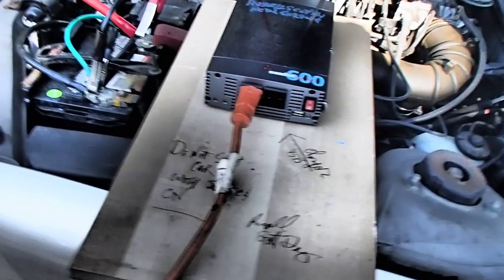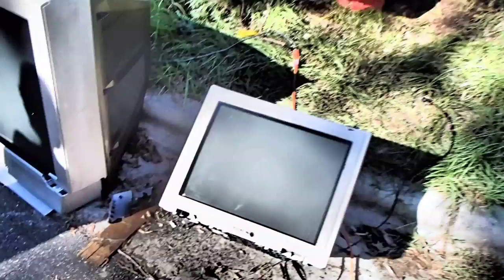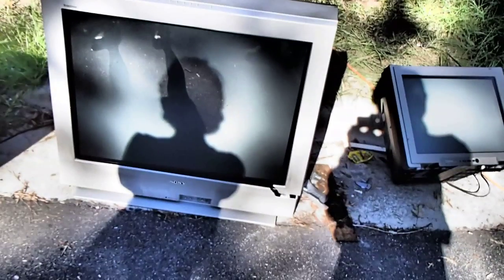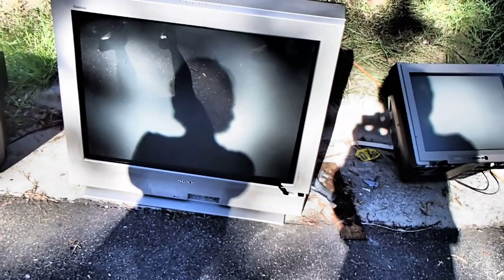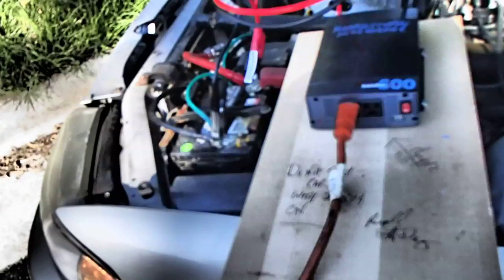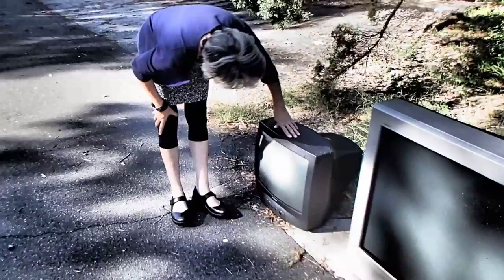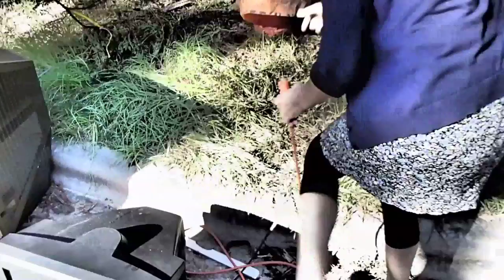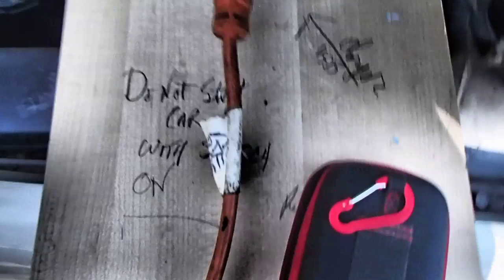Inverters/Intendor tm Radio Show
An experiment of mine.